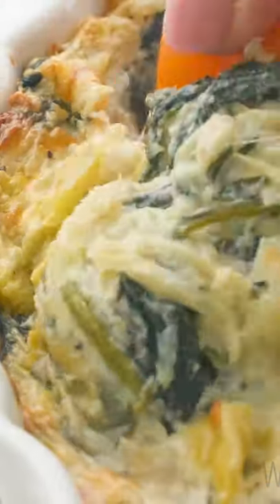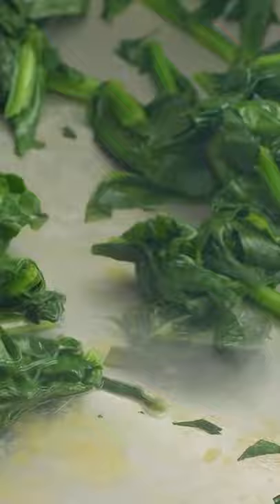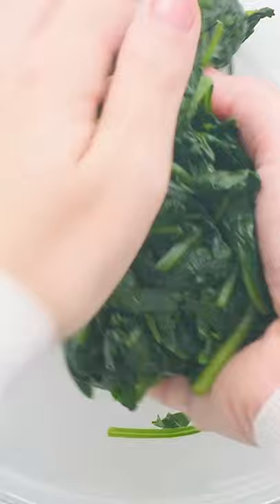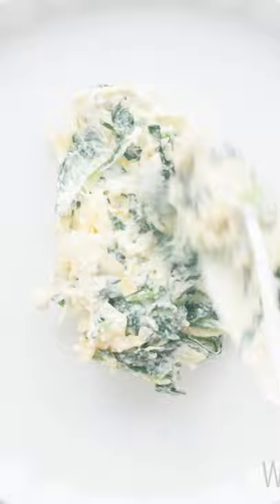Creamy, Cheesy and Easy Artichoke Dip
The dip is so easy to make anyone can do it!